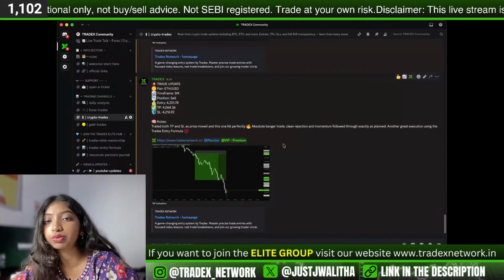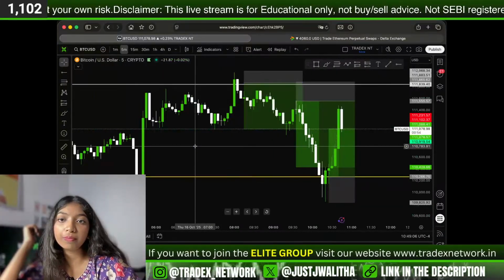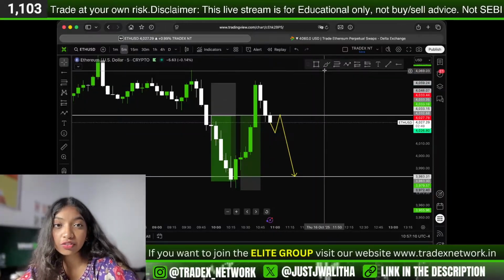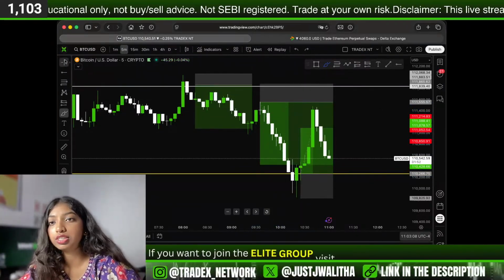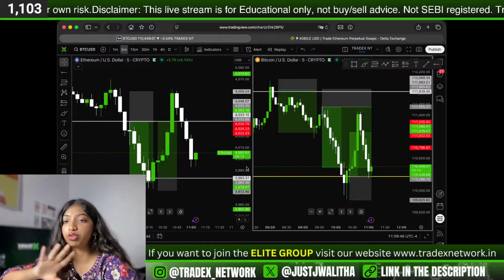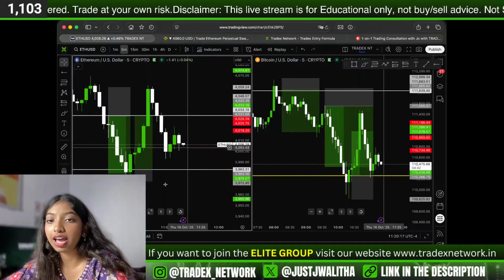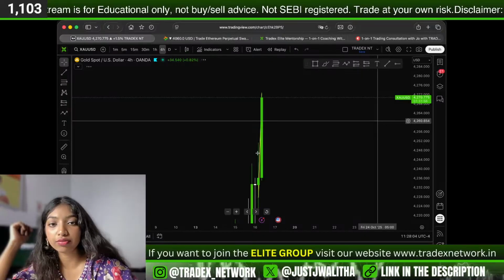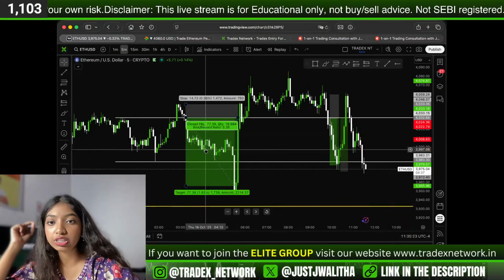CRYPTO TRADING LIVE BTC & ETH || 16 OCT | Crypto Market Analysis | US Session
🎯 Use Partner Code: f463asw4dd